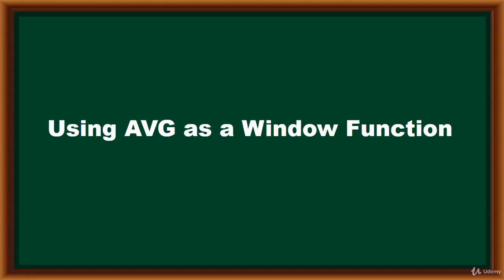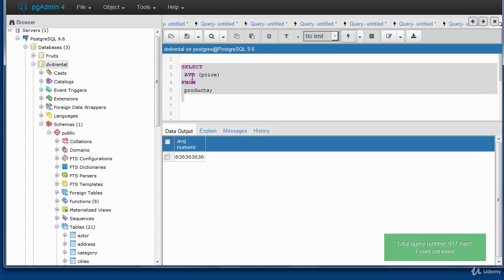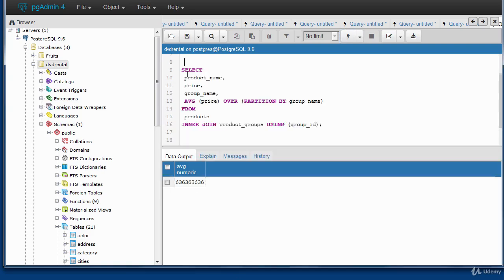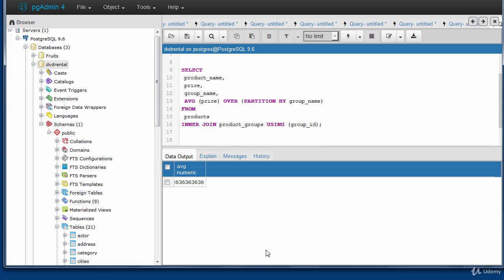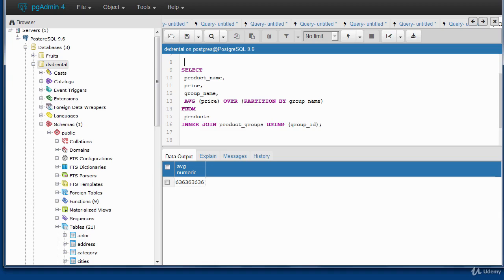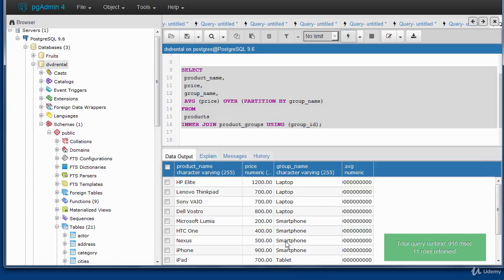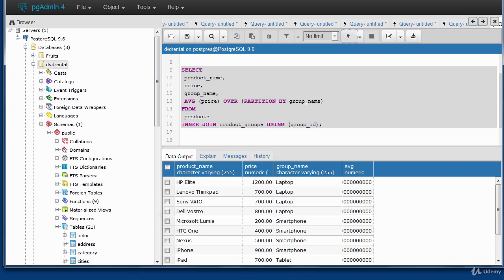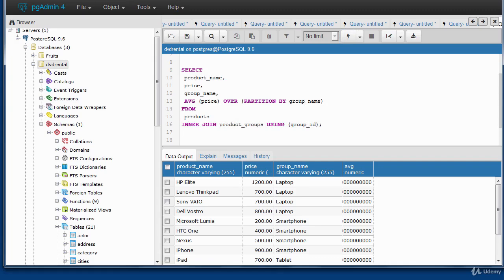08 059 Using AVG as a Window Function